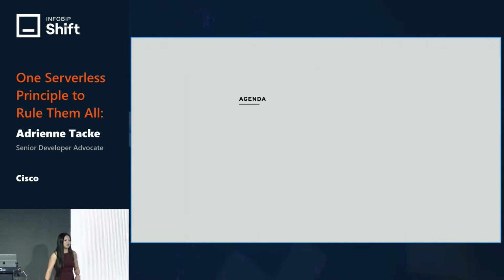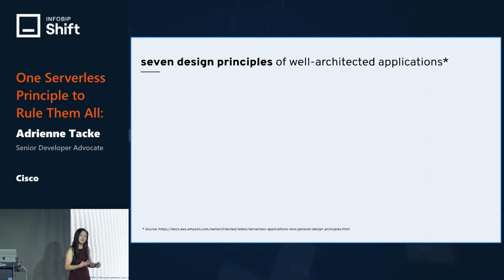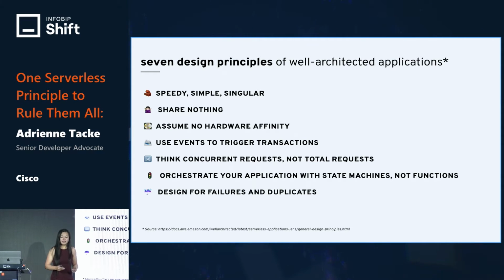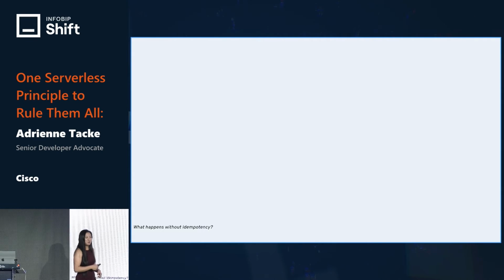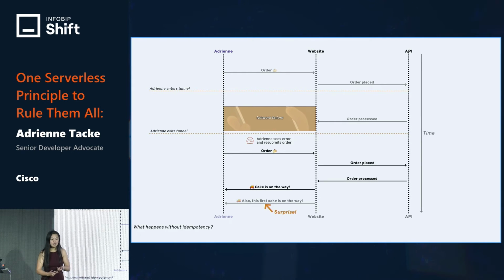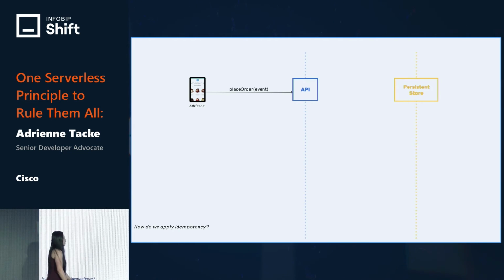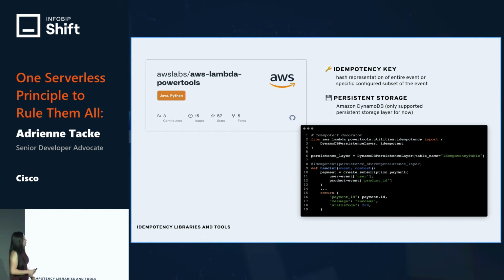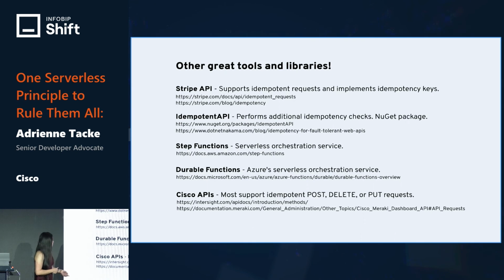Infobip Shift 2022: One Serverless Principle to Rule Them All: Idempotency - Adrienne Tacke (Cisco)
When it comes to serverless applications one principle rules them all: idempotency. This ability to rerun a function, make a REST API call, or process a message any number of times and ensure the same result is only possible with this characteristic built-in to any distributed system. In this talk, I'd like to explain and explore the importance of idempotency and discuss how we can implement it in our own systems, including: Idempotency's relationship with good serverless architecture, How safe retries are impossible without idempotency, Examples of serverless frameworks and tools that help/encourage idempotency.

You'll leave this talk with a deeper understanding and appreciation for this tongue-twisting principle and start combing through your code with an idempotent eye.